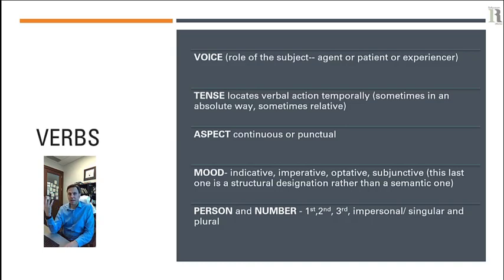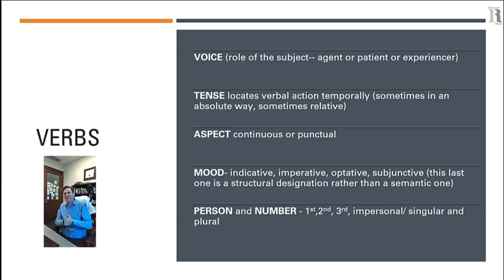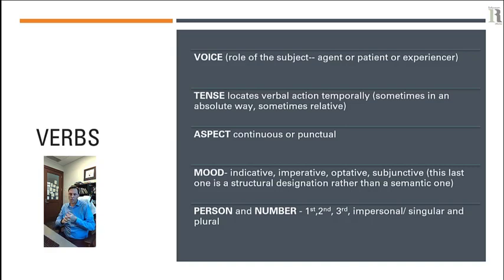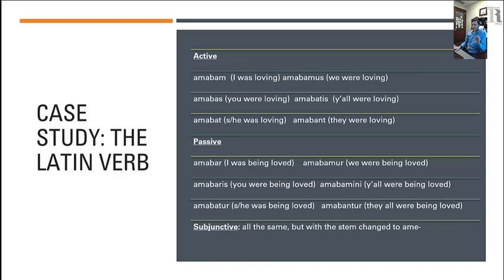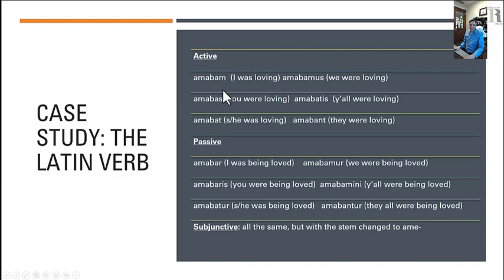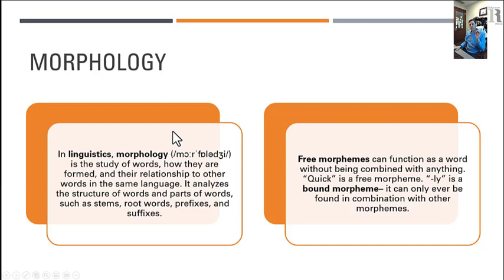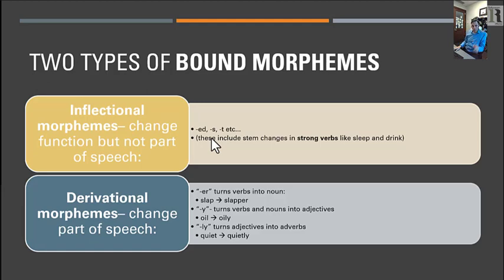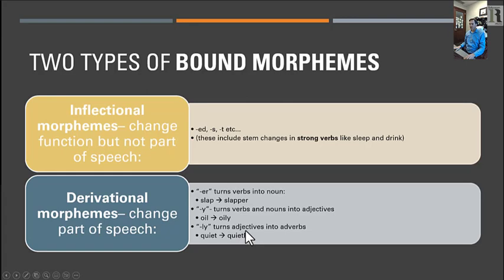Synthetic and Analytic Languages part B: Verbs (HEL Lecture 6)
-Inflectional morphology
-The Indo-European verb system
-free vs bound morphemes
-derivational vs inflectional morphemes